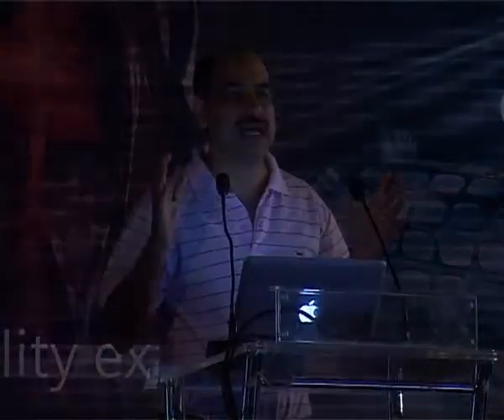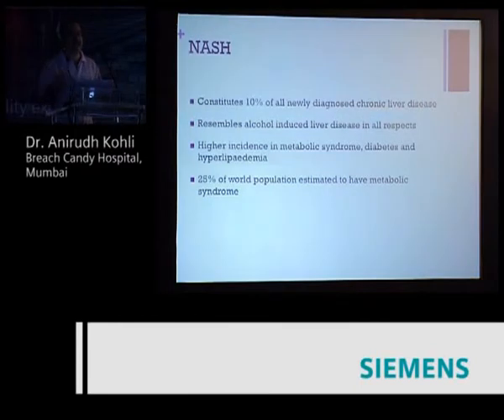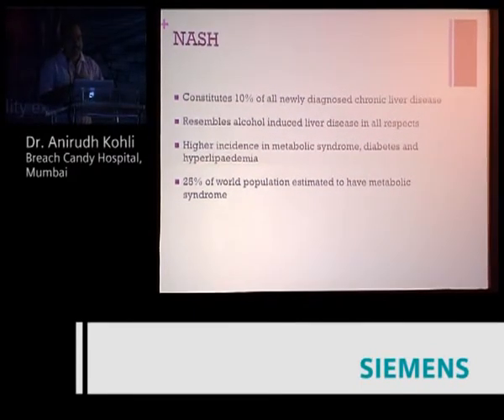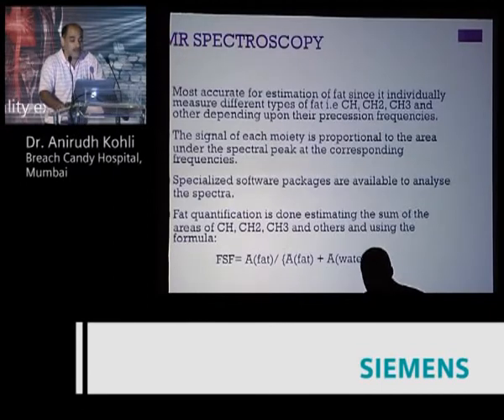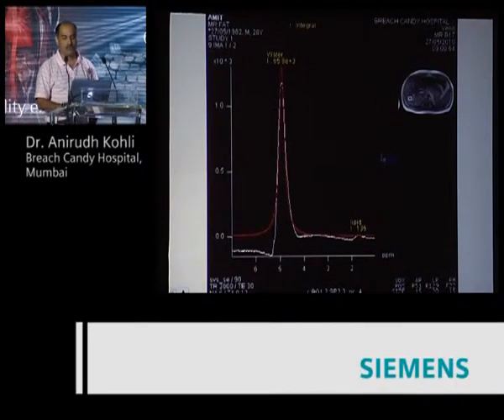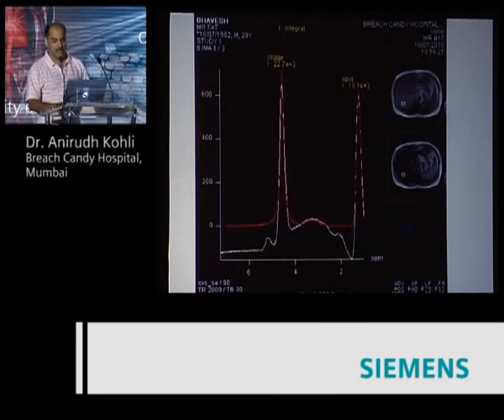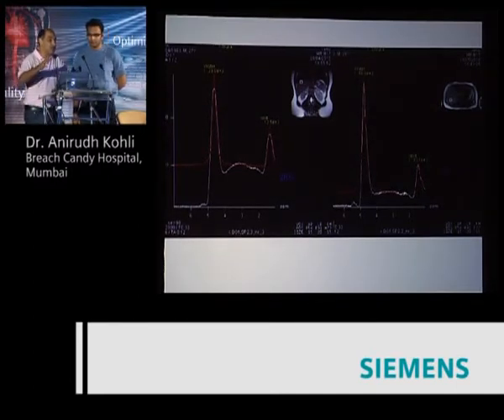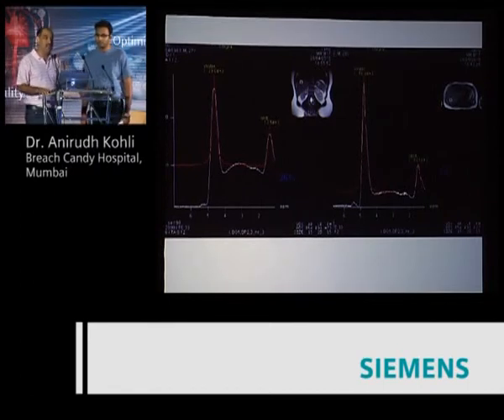Dr. Anirudh kohli1.flv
Dr. Anirudh kohli